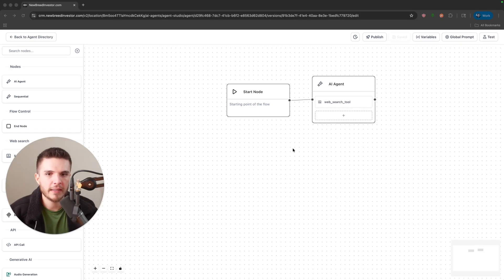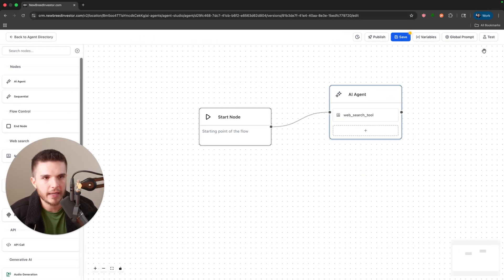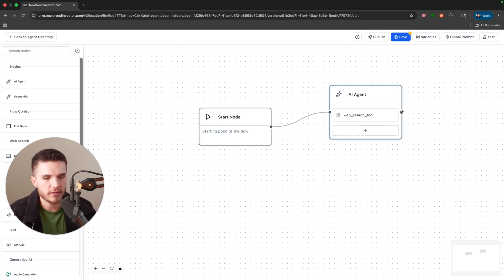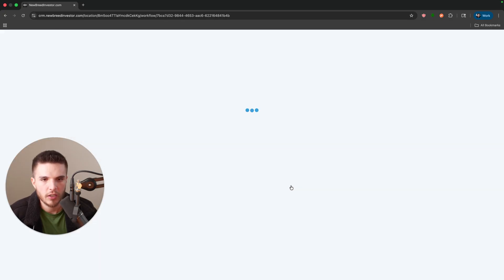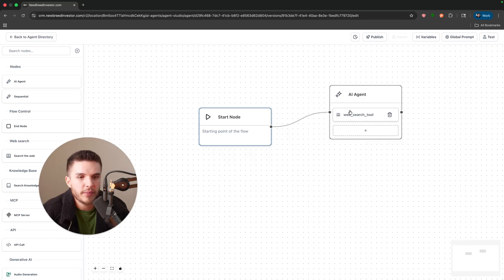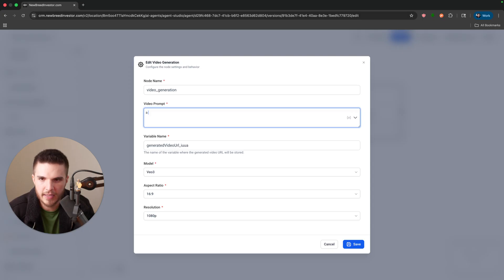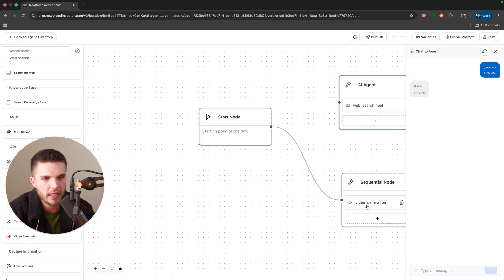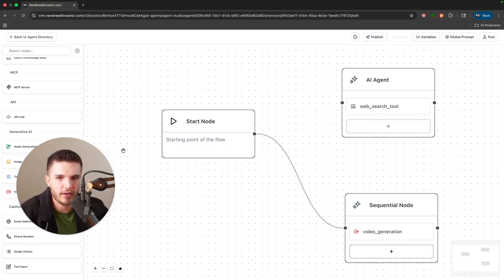BRAND NEW: GoHighLevel Agent Studio (Create AI Agents)